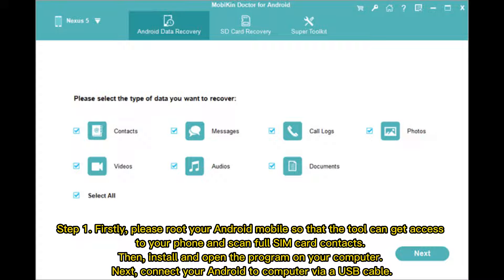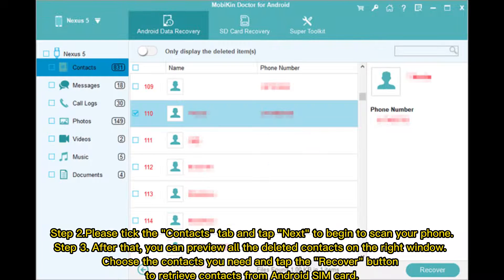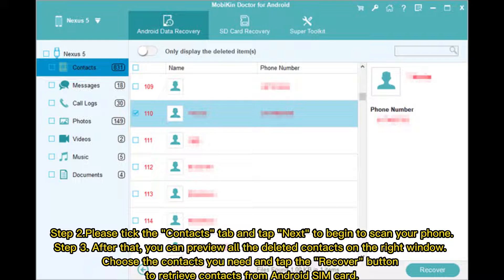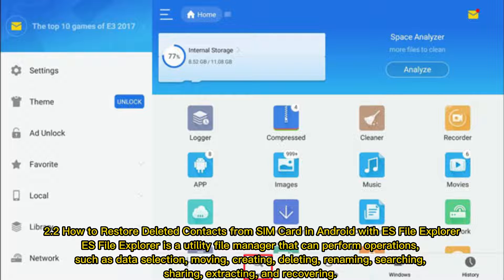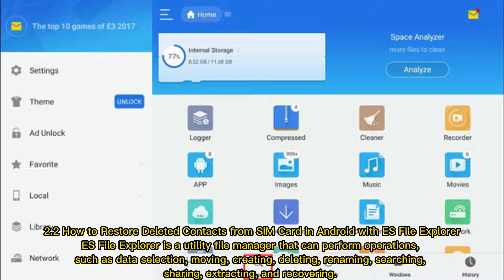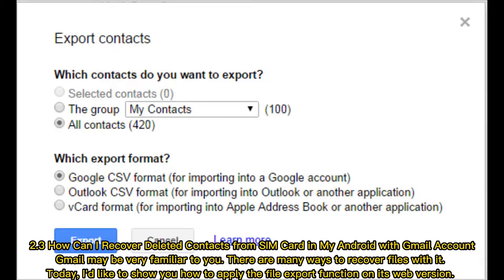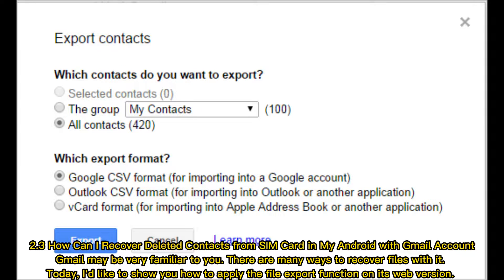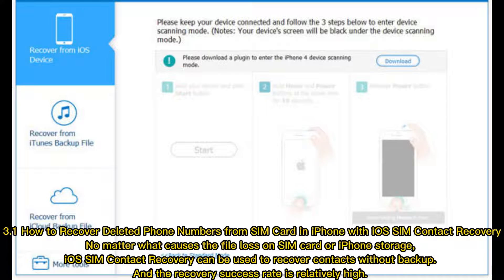How to Recover Deleted Contacts from SIM Card in Android & iPhone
Don't panic if you wrongly deleted your contacts on Android or iPhone SIM card. Hurry up to watch this video post with SIM card recovery solutions to learn how to retrieve contacts from SIM card.